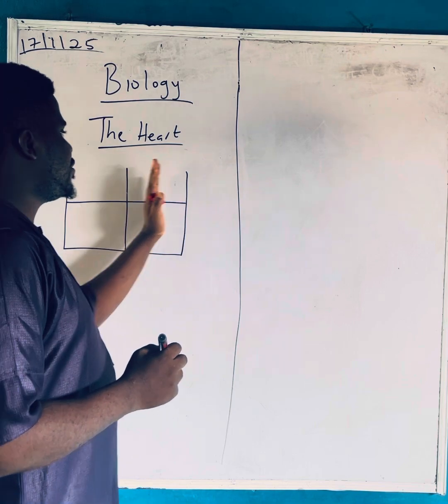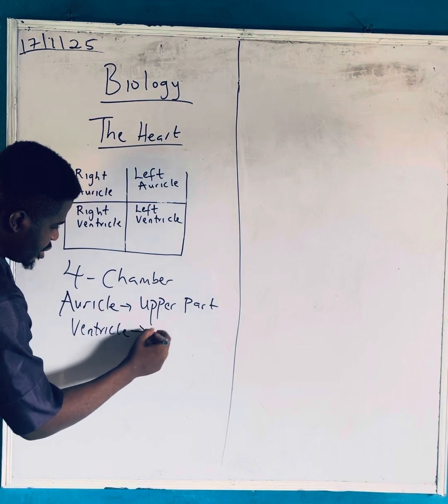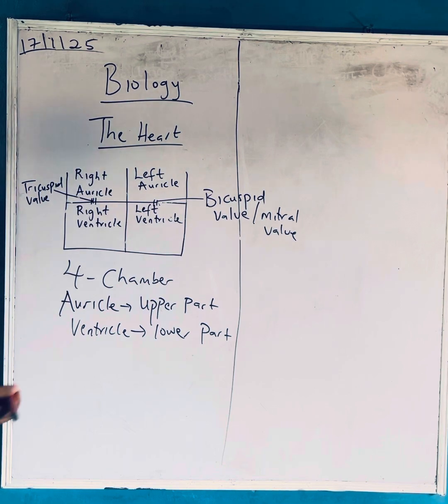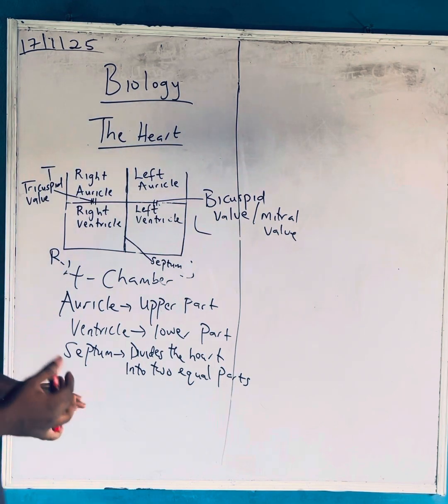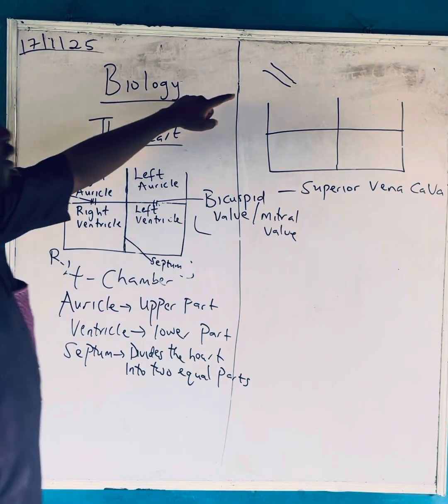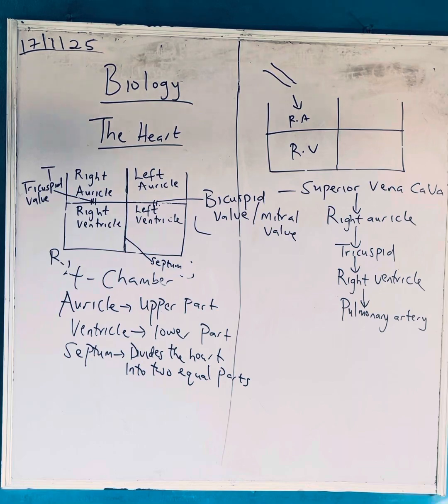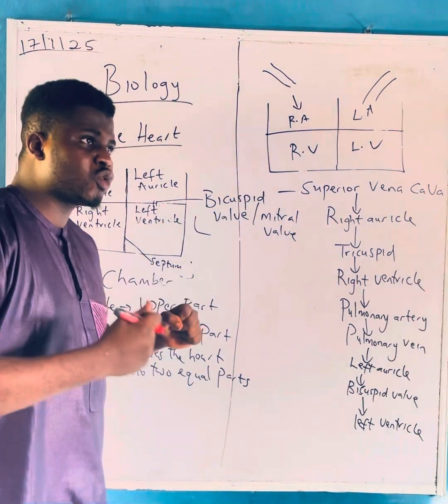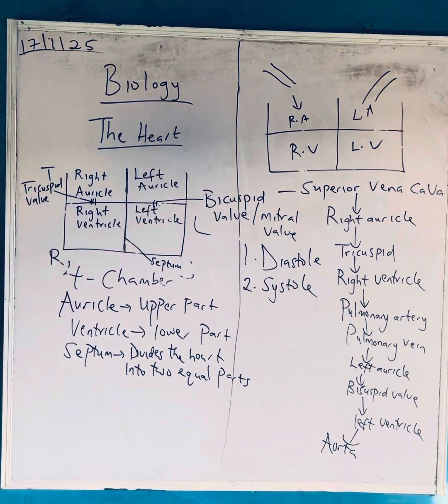The Mammalian Heart